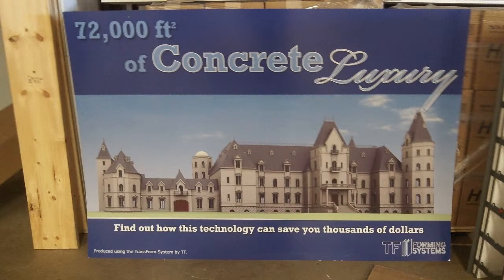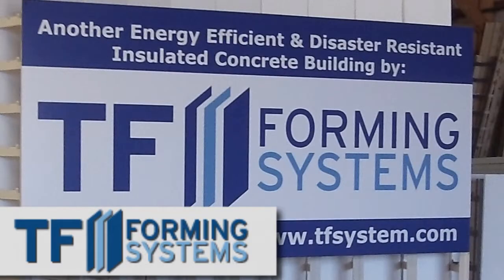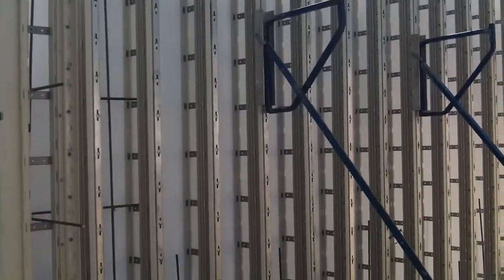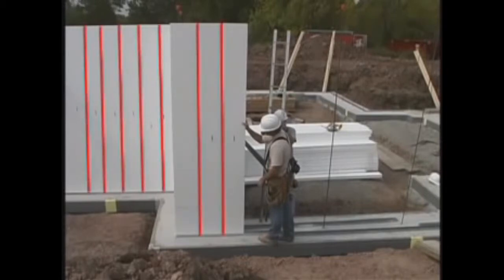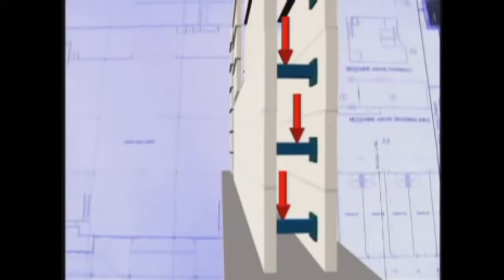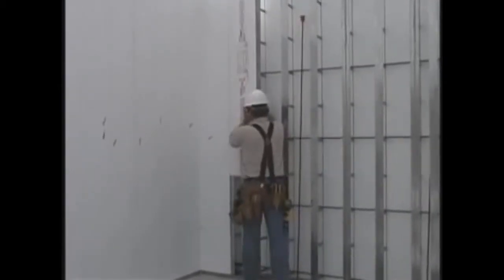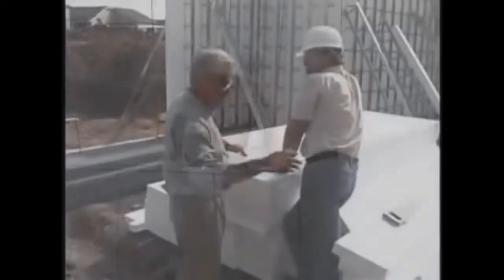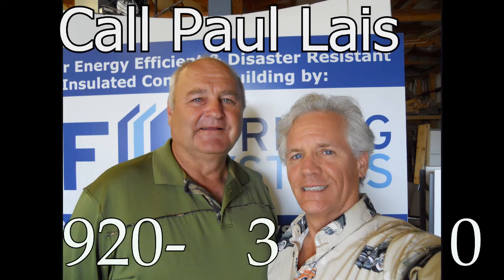How To Build A Disaster Resistant Home,TransForm by TF Forming Systems the original vertical ICF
Welcome to TF Forming Systems. We are more than an Insulated Concrete Form (ICF) company. We are pioneers in resilient building. We offer the most innovative state-of-the-art concrete wall systems in the industry, backed by over 20 years of success.

Everyday we work to forge new relationships because we know that the days of building fast, cheap and "like we always have" must end. We realize it is OUR responsibility to help our clients see the value of dramatically reduced energy usage, smaller landfills, healthy and safe environments.

We are more than an ICF company. We are your total energy efficient and resilient building solution.

For information on the latest insulated concrete form building technology used in ICF concrete homes, insulated concrete commercial buildings and other disaster resistant and highly energy efficient structures, contact us today.

Download free music and sound effects for your videos.